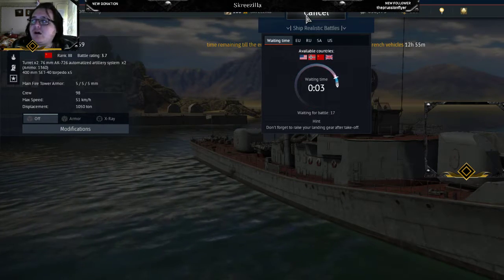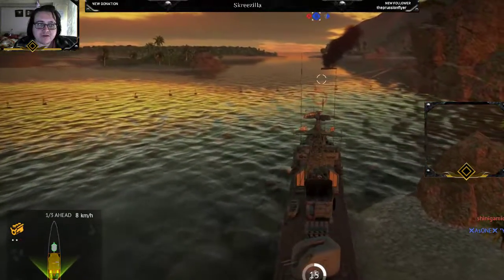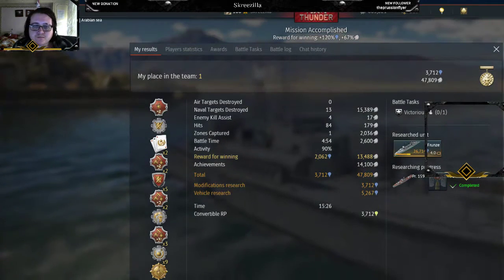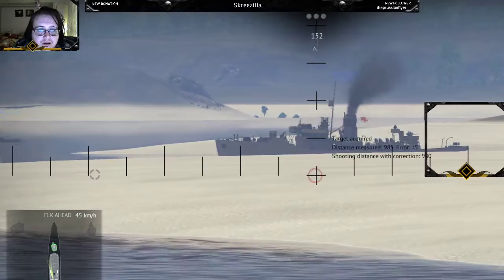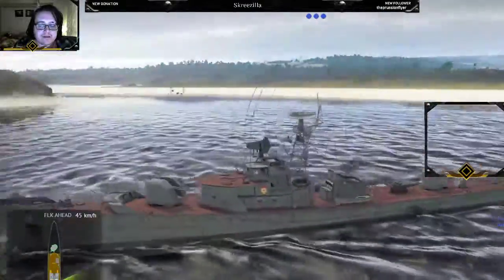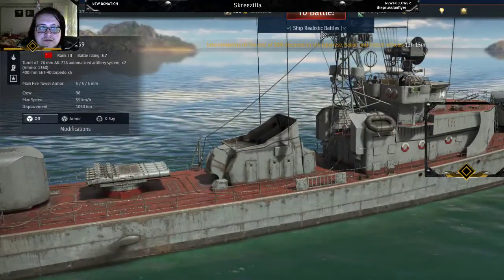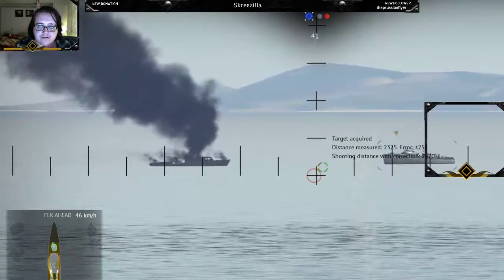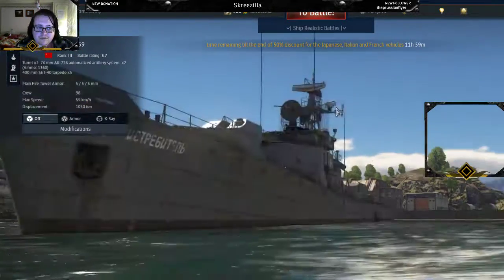War Thunder: Russian boats and coffee Stream replay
Some Russian boats and plenty of coffee for this stream!

A surprise stream on YouTube, I am still trying to work out if i want to stream here or Twitch, I don't know where i will maybe both! but today back to the tube of yous!